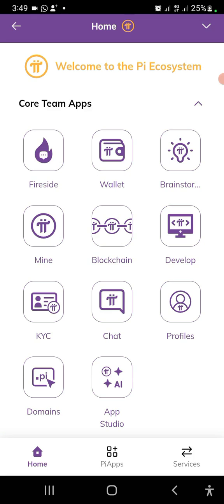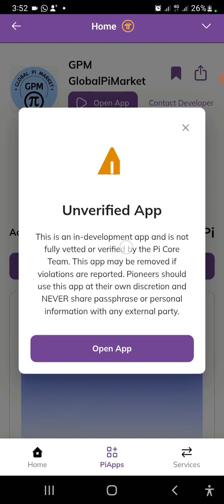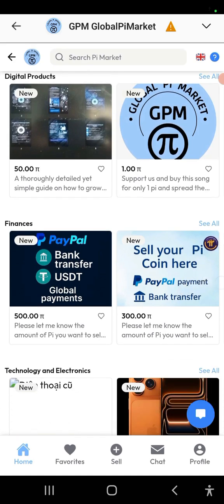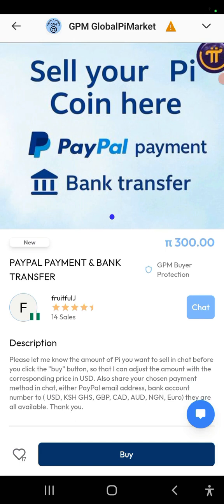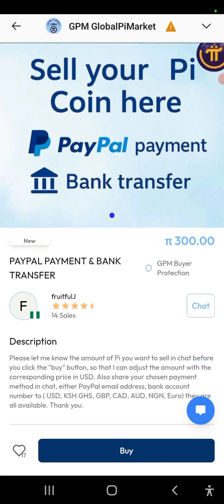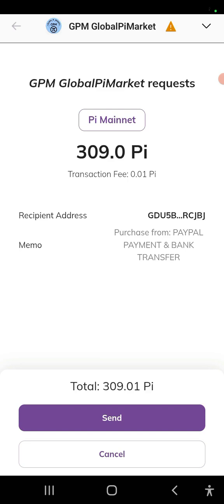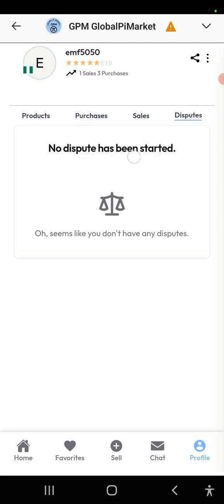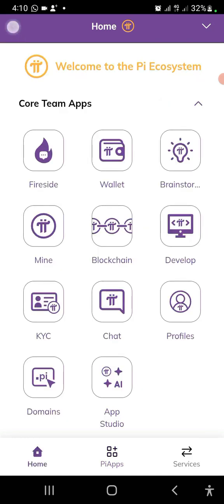How to Sell Pi coin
How to sell Pi coin through the Pi browser